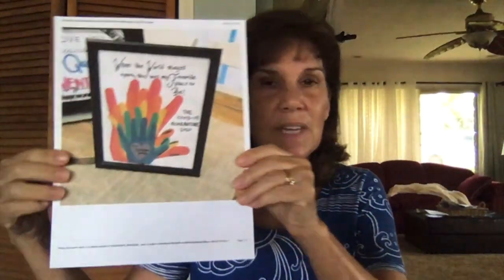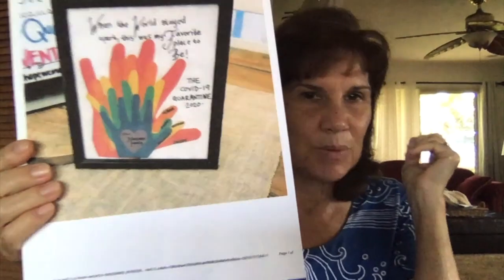Rainbow crafts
Rainbow craft